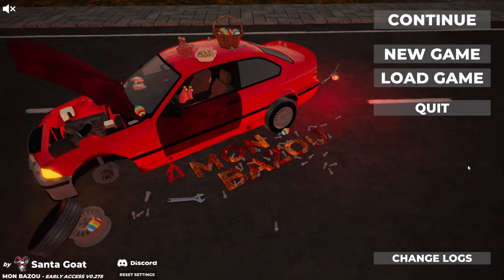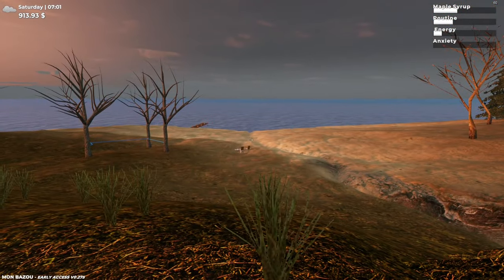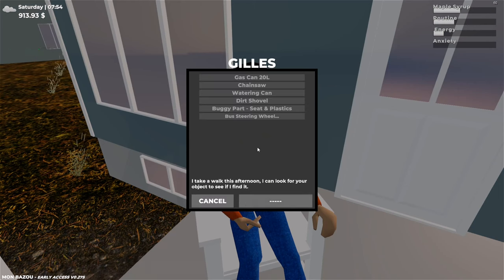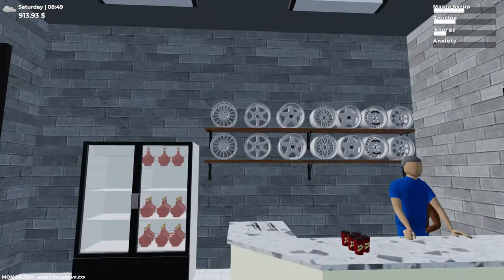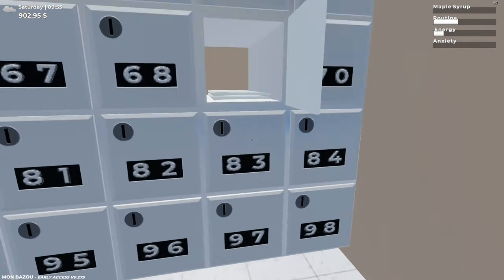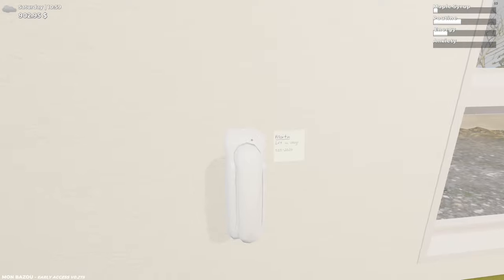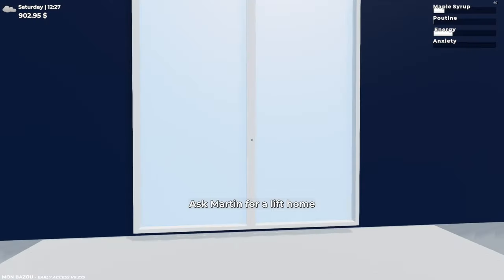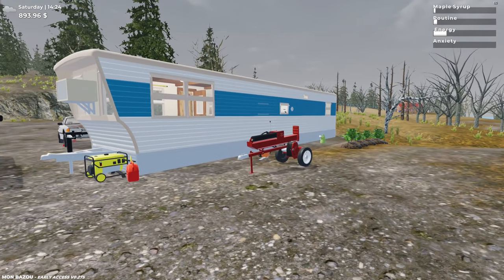MON BAZOU - NEW UPDATES! Martin - Easter Eggs - Car Parts + More! 🇨🇦 (PC 1440p)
Build your crappy vehicle into a race car by installing the parts yourself. Make money by cutting wood, racing at night or delivering pizza. Maybe you want to manage a sugar shack and make tons of maple syrup or build yourself a big garage?

You need to keep yourself fed by drinking delicious Maple Syrup and eating Poutine. Welcome to Canada! It's taking place in 2005 with the hot scene of tuned cars and wanna-be streets racers.

Mon Bazou - Developed by Santa Goat.

If any future videos look a bit fuzzy and crap, you can thank You Tube for compressing the shit out of them! They look great when i record and edit them...

CAPTURE CARDS I USE:
Elgato HD60 Pro (1080p 60fps)
Elgato 4K60 Pro MK.2 (1440p 60fps)(4Kp 60fps)
Elgato Game Capture 4K60 S+ (4Kp 60fps) - When Im away and or upgrading my PC
AverMedia GC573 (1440p 60fps)(4Kp 60fps) - Currently installed in my Editing PC

PLATFORMS I PLAY ON:
PS4 PRO - WAITING TO GET A PS5!
XBOX SERIES X
PC